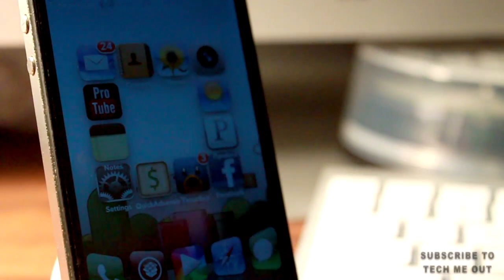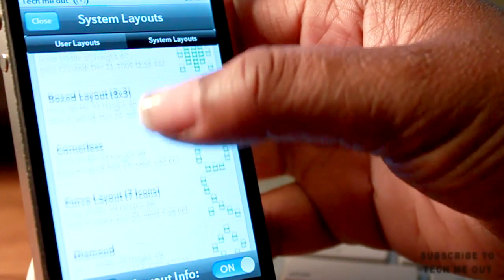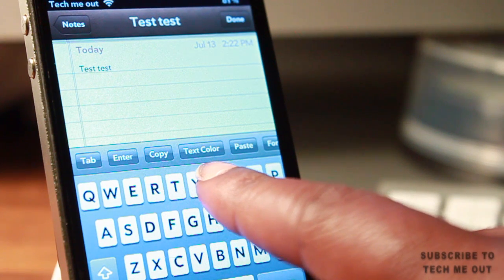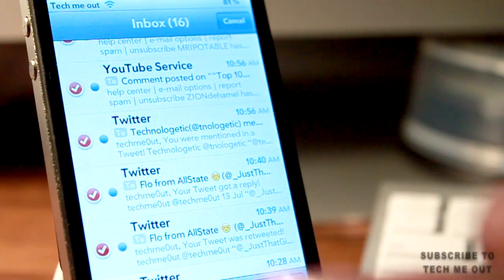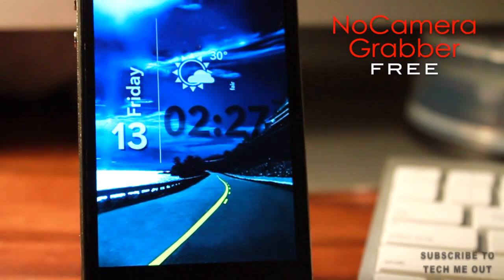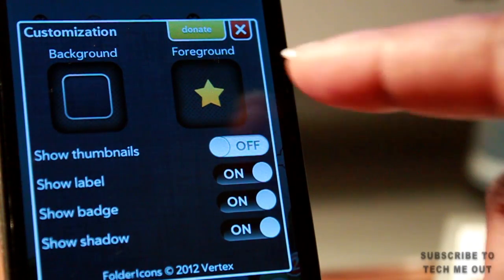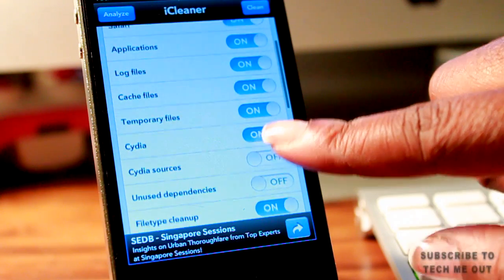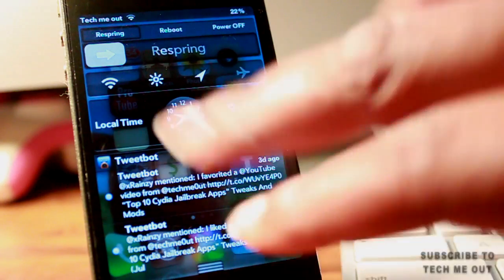"Top 10 Cydia Jailbreak Apps" Tweaks and Mods iPhone, iPod Touch and iPad PART 5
A few Cydia tweaks/hacks that I recommend. Listed below are the tweaks found in the video. They are listed in the order in which they appear along with time marks to view a specific tweak. Some of the tweaks featured in the video have a more in depth review. To see those videos please take a look at my previous uploaded videos
1) LayoutMaker 0:11
2) NotesEnhancer 1:31
3) Check 2:14
4) MultiStoery 2:42
5) KillBackground 2:59
6) NoCameraGrabber 3:11
7) FolderIcons 3:38
8) iCleaner 4:31
9) Lorem 5:15